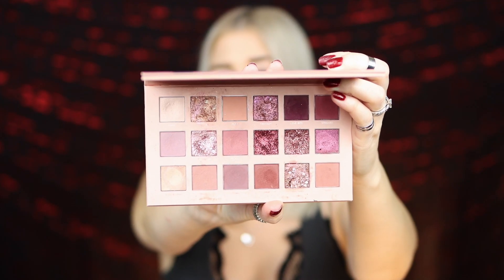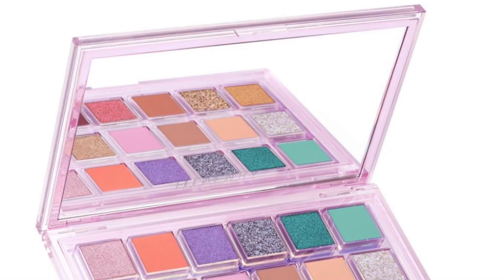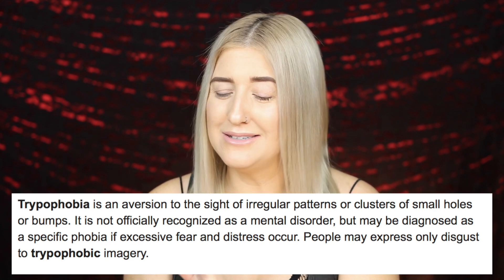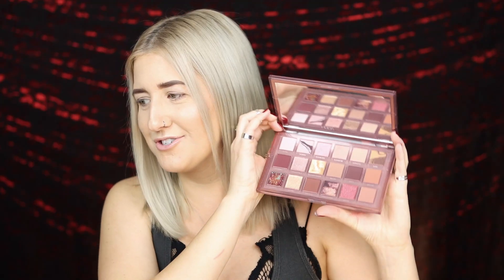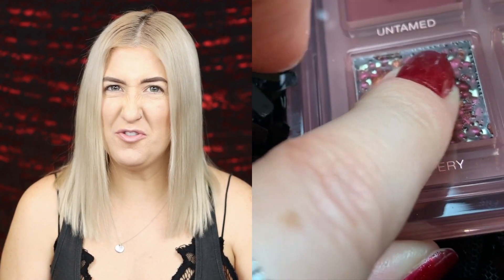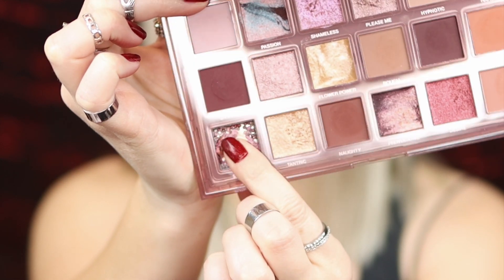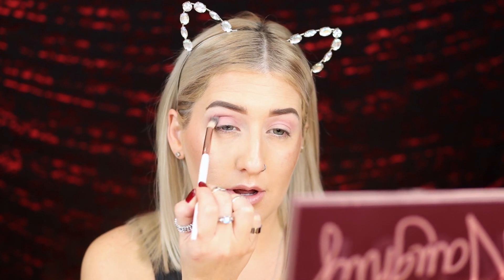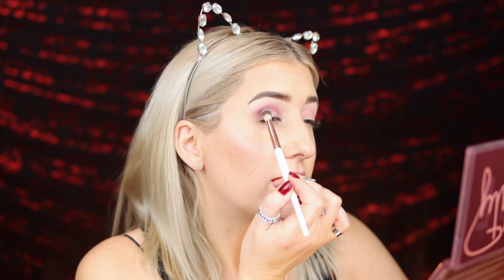HUDA BEAUTY NAUGHTY NUDE EYESHADOW PALETTE! REVIEW & LOOK!!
GROSS, what is up with that slippery shade? NEW HUDA BEAUTY NAUGHTY NUDE EYESHADOW PALETTE REVIEW & LOOK!! We will get to the bottom (literally) of that weird shade, do swatches, and do a first impressions look for this palette to see if it is really worth its luxury $67 price tag!

⤵️ PRODUCTS MENTIONED!!

What other makeup am I wearing?
House of Lashes in Iconic Luxe
Still Stay All Day Liquid Lipstick in Notte topped with a bit of
Kylie Cosmetics Liquid Lipstick in Boy Bye in the center
Huda Beauty Foundation Stick (1st time trying it, still unsure!!!)
Tarte Stay Spray
Tarte Breezy Cream Bronzer
CoverFX Monochromatic Blush in Pink Dahlia

🎥Filming equipment?